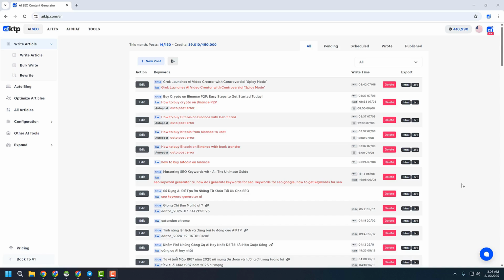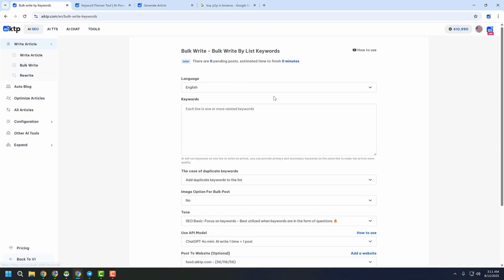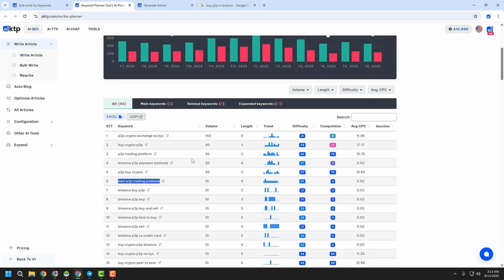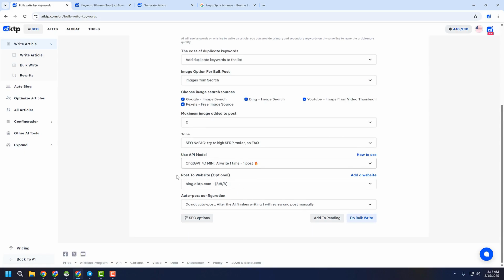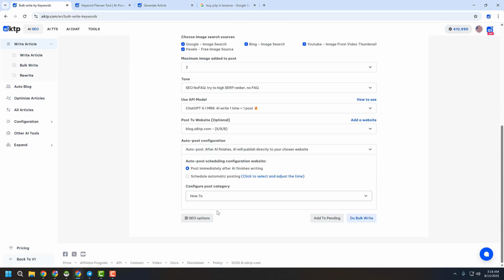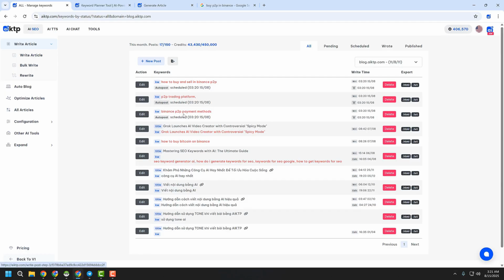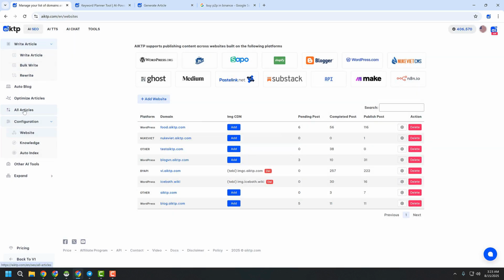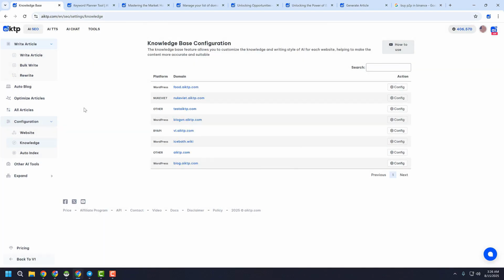How to Bulk Write & Auto-Publish Articles with AIKTP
Want to keep your website updated with fresh, SEO-optimized articles — without spending hours writing and posting?
In this tutorial, you’ll discover how to use AIKTP’s Bulk Write mode to:
✅ Generate multiple articles instantly
✅ Target specific keywords for better rankings
✅ Schedule automatic posting to your website
✅ Keep your site active and engaging 24/7

With AIKTP, you can save time, boost SEO, and never miss an update. Perfect for bloggers, content marketers, and website owners who want to stay ahead of the competition.